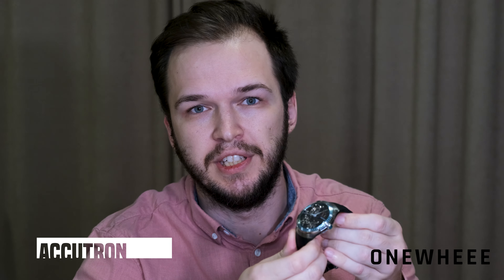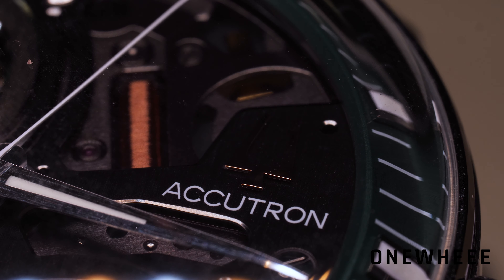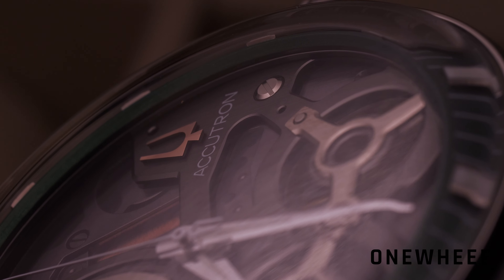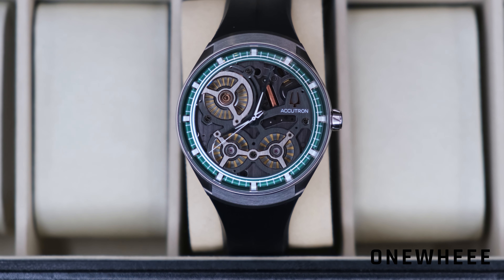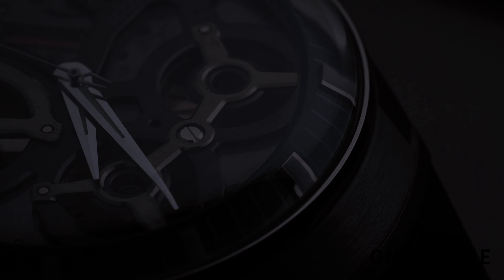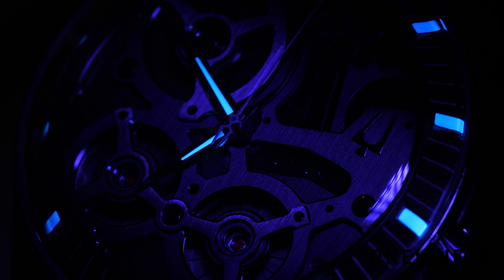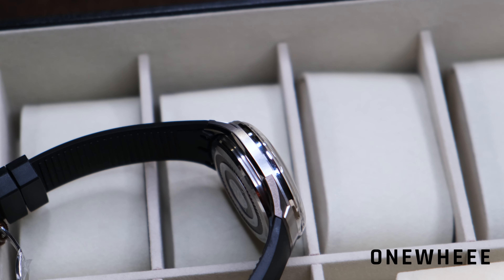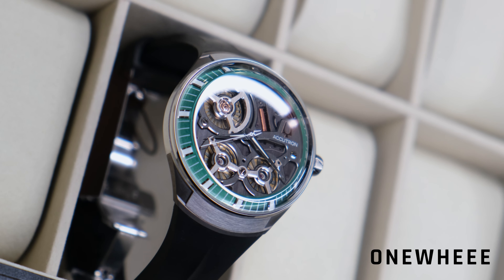Bulova Accutron DNA Watch Review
Today we are going to talk about new release from Bulova. Watch is named as Accutron DNA and is marketed as separate brand. Well, price tag is also different from what we are used to see on Bulova watches. Let's take a closer look in order to understand what makes it special against rivals.